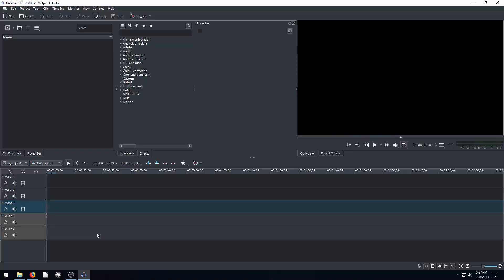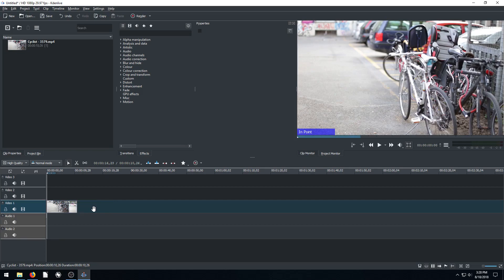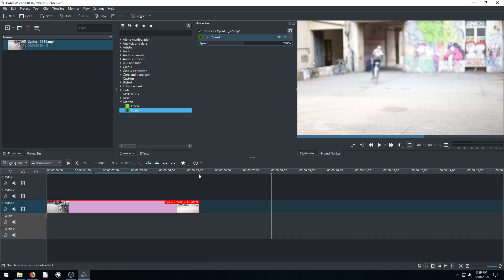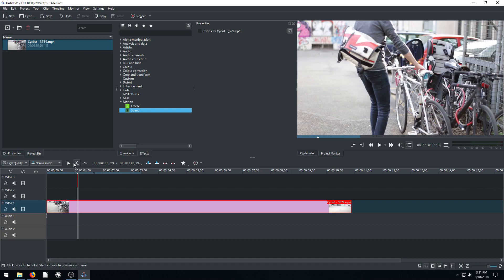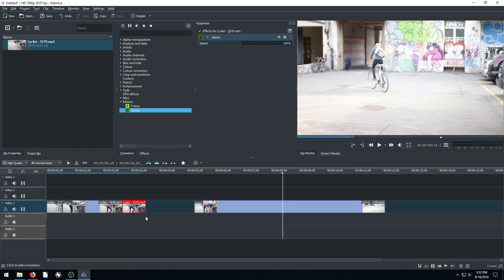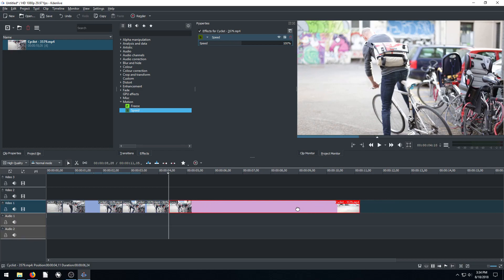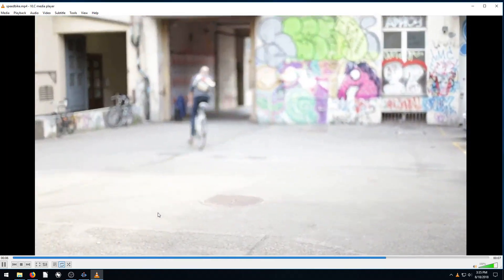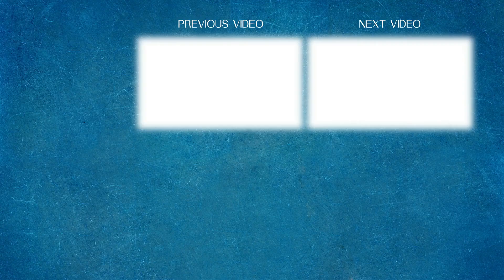Kdenlive Lesson 7 - Video Speed and Slow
Kdenlvie is a powerful, free and open source video editor.